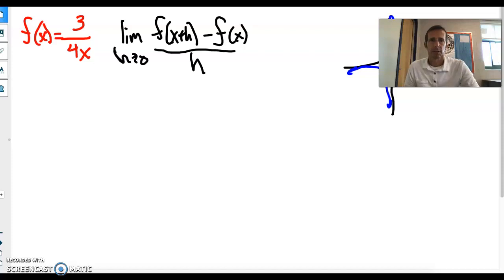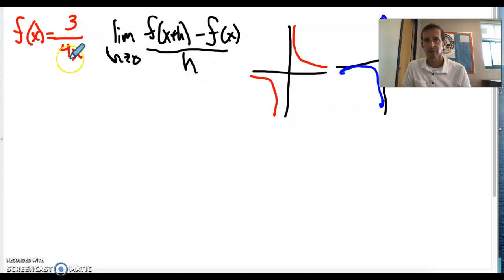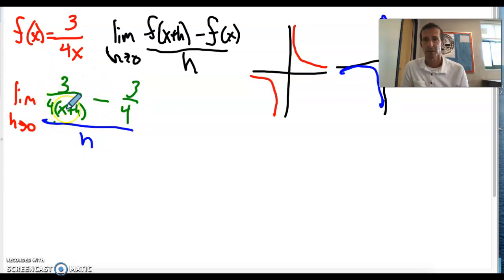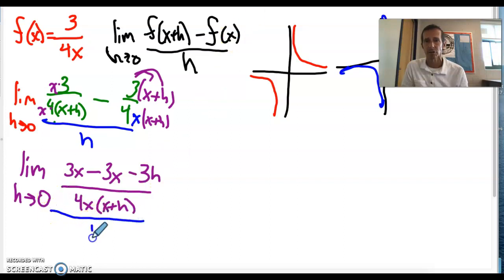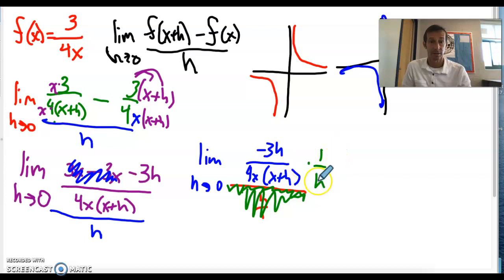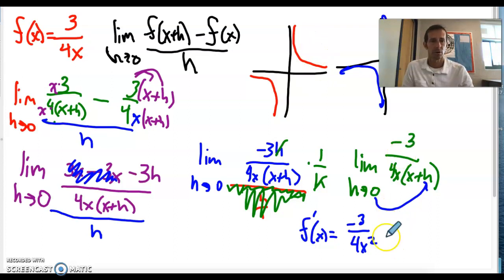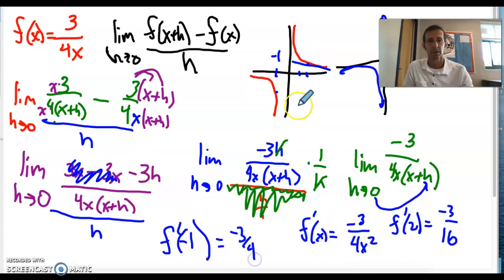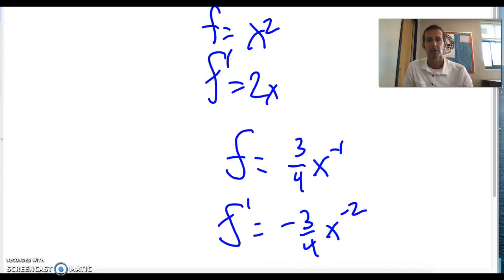Calc Limit Def Deriv Ex#2